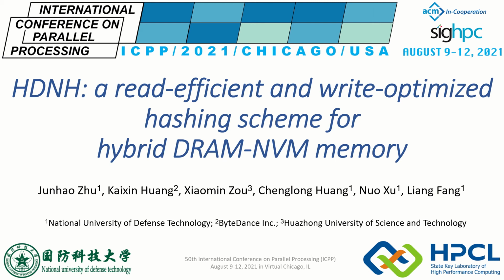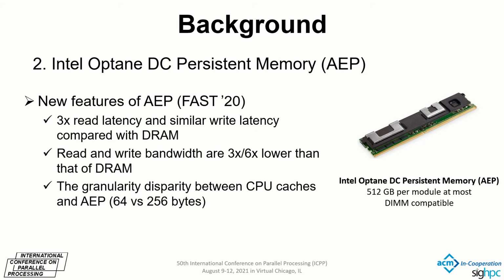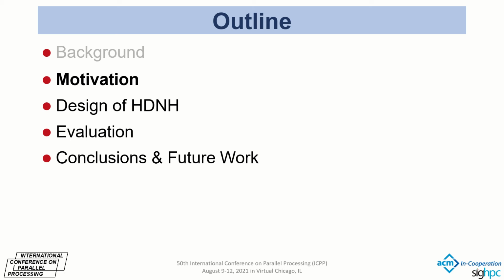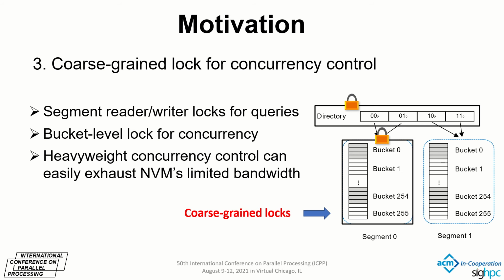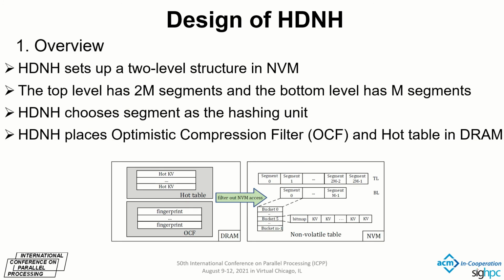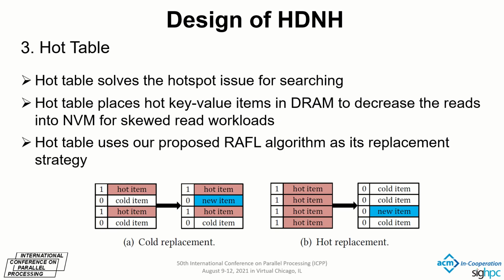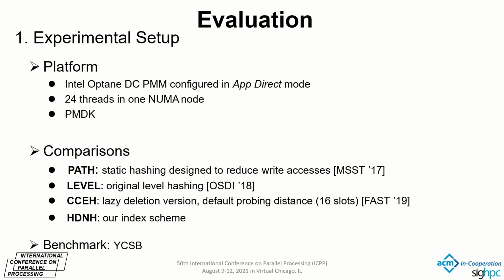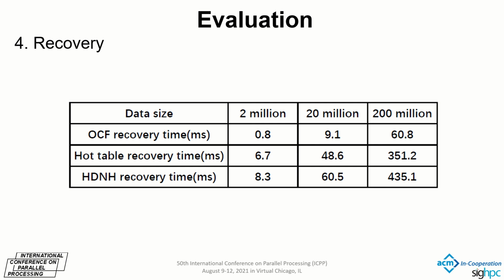Session 4B: HDNH: a read-efficient and write-optimized hashing scheme for hybrid DRAM-NVM memory